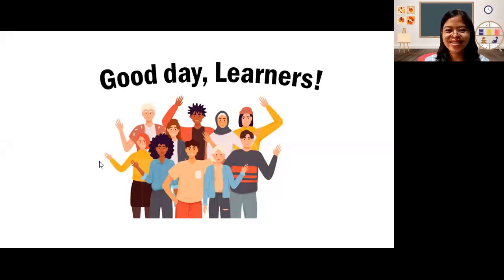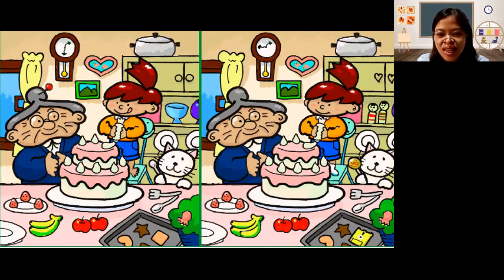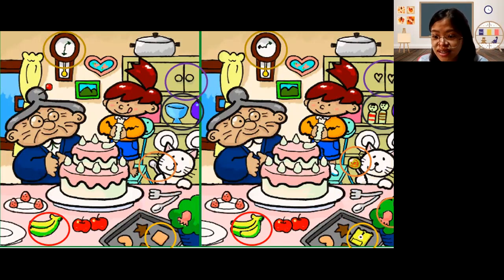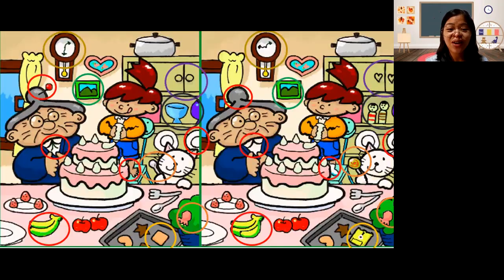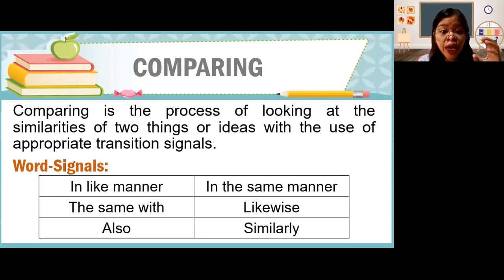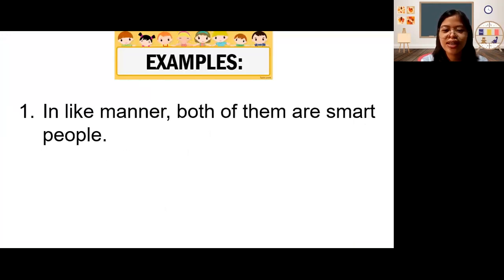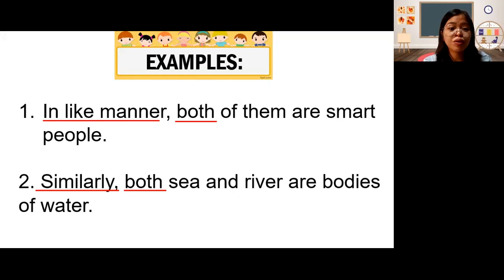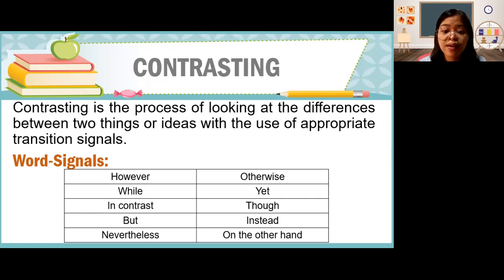ENGLISH 8 Quarter 2 Module 4: Comparing and Contrasting Own Opinion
DepEd Most Essential Learning Competency: Compare and contrast own opinions with those presented in familiar texts
Quarter 2